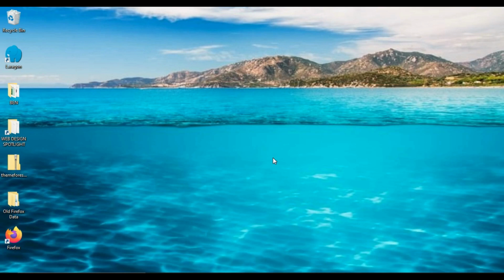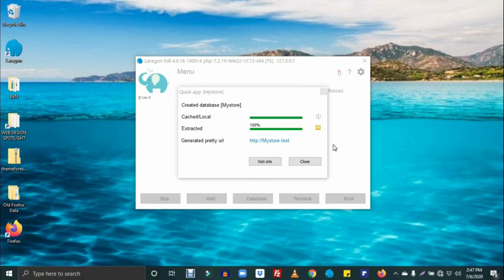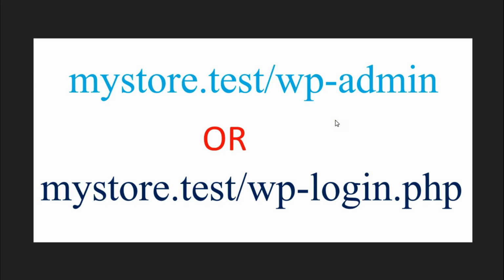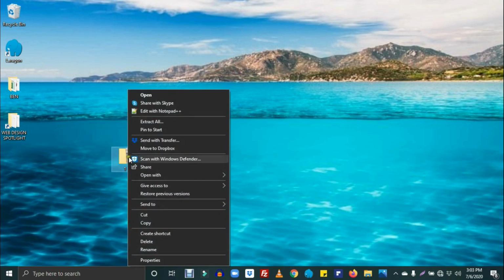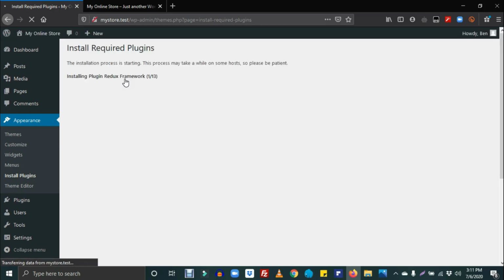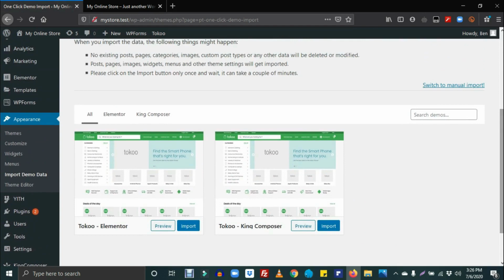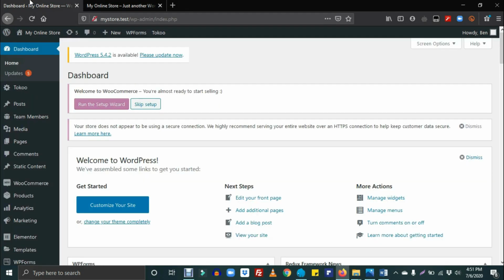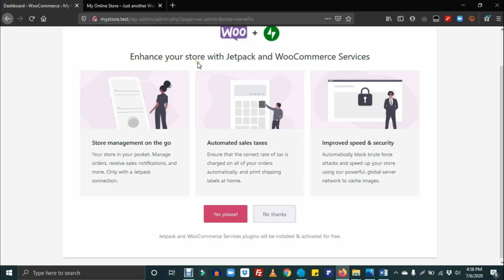How to Create an E-commerce Website for FREE in 15 Minutes! (WordPress Woocommerce Tutorial 2021)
In this Woocommerce tutorial, you will discover how to create an e-commerce website with WordPress for free.

With this method, you can create a free website meant to sell products online, then later transfer it online to a live server.

To create this free e-commerce website (online store), you would need to install a local server.

The one used in this tutorial is Laragon. With Laragon, you can install WordPress with one click.

After installing WordPress, use the link below to download a premium WordPress online store theme. The theme used in this tutorial would prove really helpful as it is professional.

Import one of the many beautiful looking demos and your WordPress e-commerce website is ready!

Timestamps:
00:00 Install Laragon Local Server
00:38 Install WordPress
03:44 Login to your WordPress Dashboard
05:50 Install premium Woocommerce WordPress theme
08:24 Activate WordPress theme
08:54 Install and activate required plugins
10:20 Import demo data
13:07 Configure Woocommerce settings